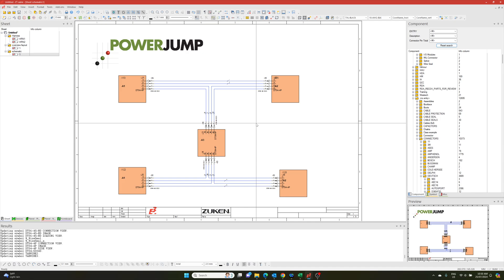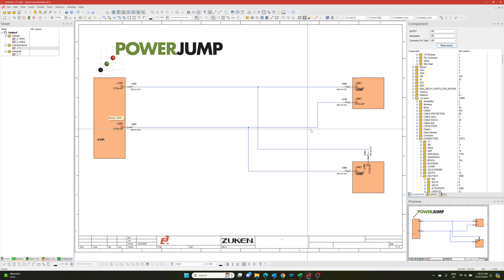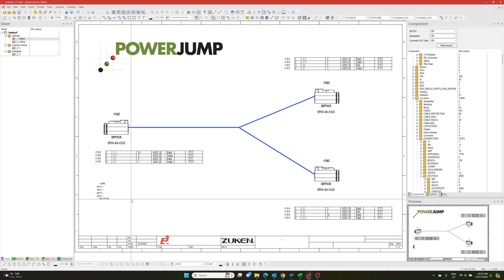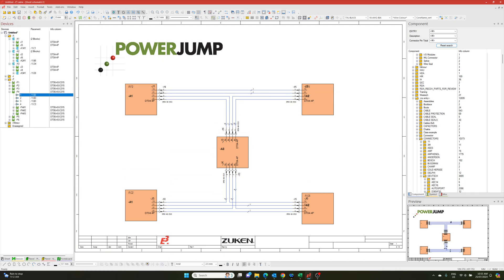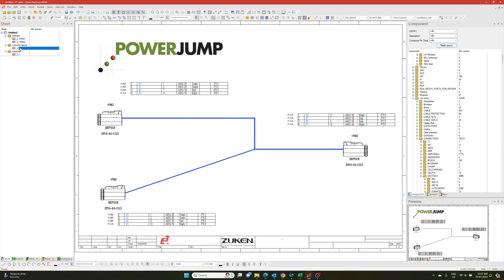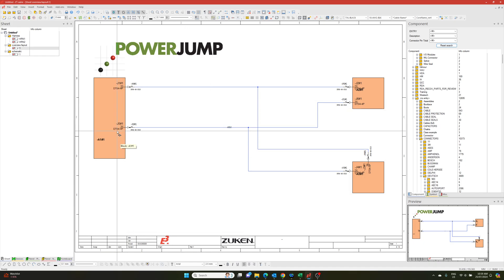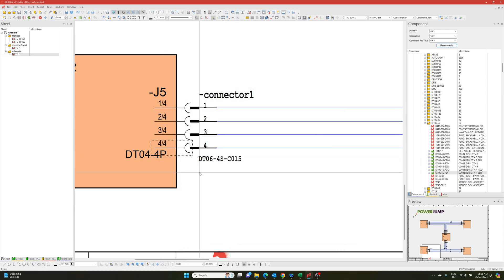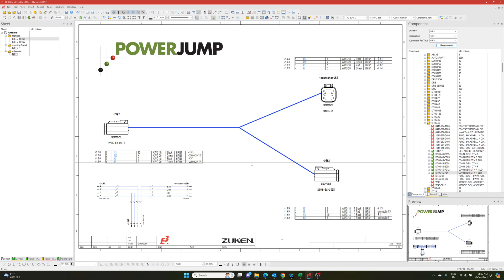Electrical design approach, Overall vs Individual using Zuken E3.series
Quick video with my preferred approach to system design in Zuken e3.series.
Having an overall design is probably the most effective but of course provides some challenges.